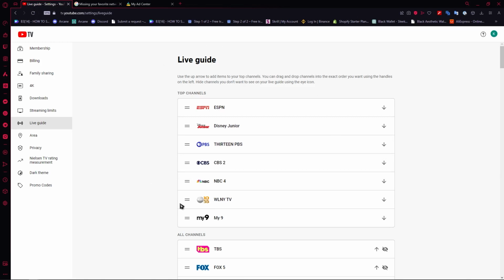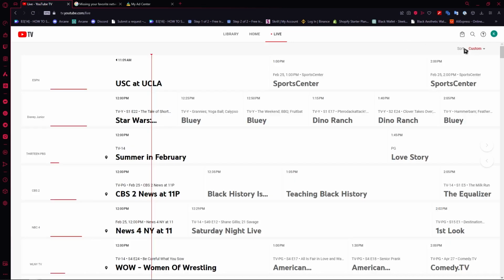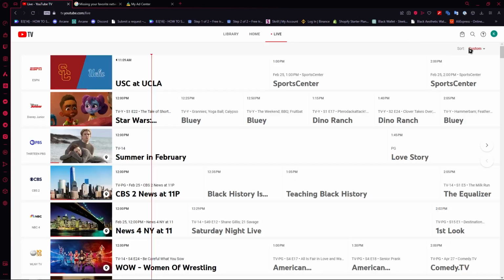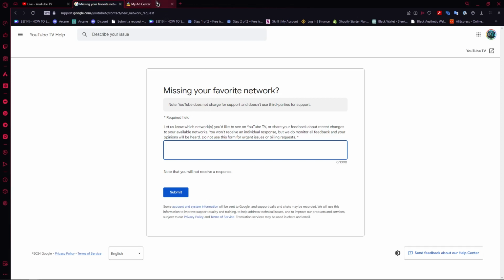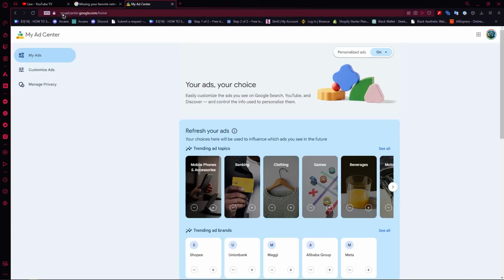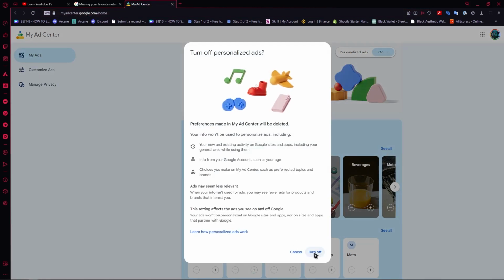YouTube TV Tips And Tricks 2025: Settings You NEED To Know!